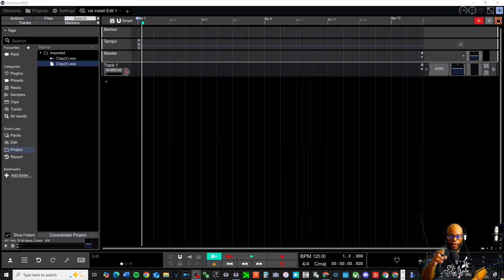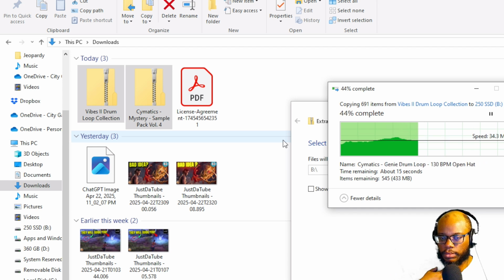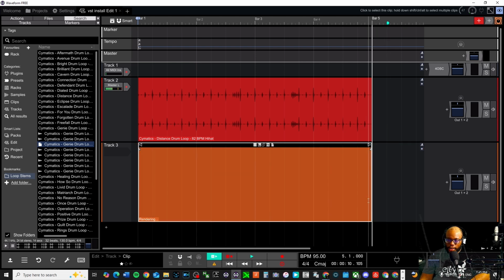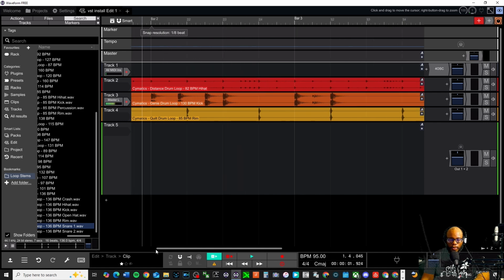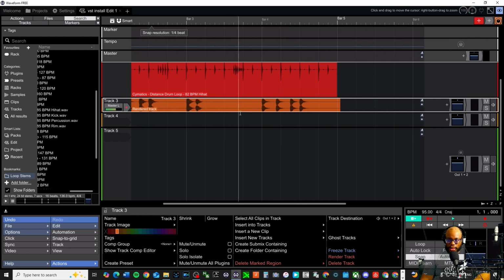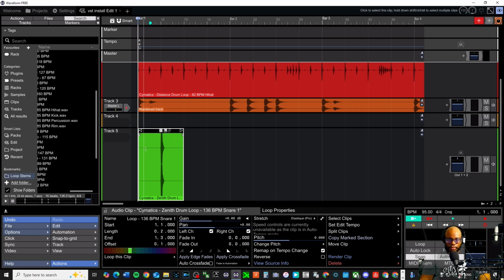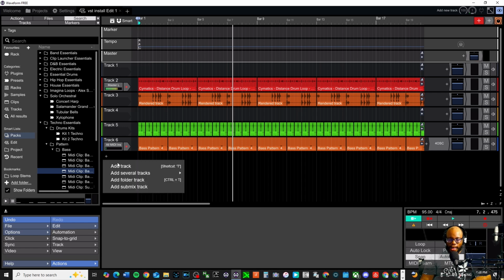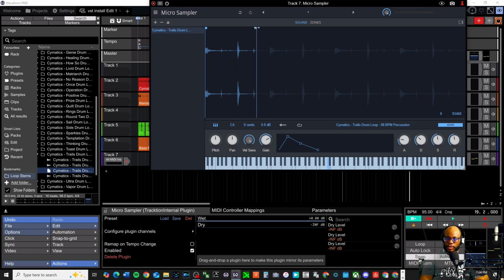Beginner Tutorial in Tracktion Waveform Free | Working With Cymatics Samples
In this beginner tutorial, I share how to download free sound packs from Cymatics, then use them to create a simple groove in Tracktion Waveform 13 Free.